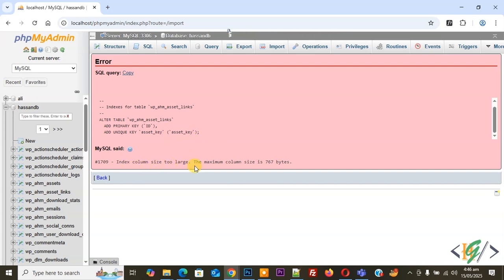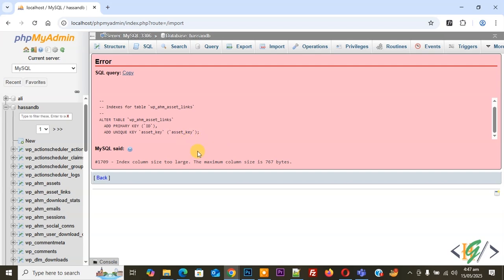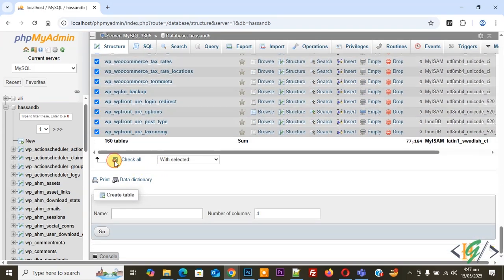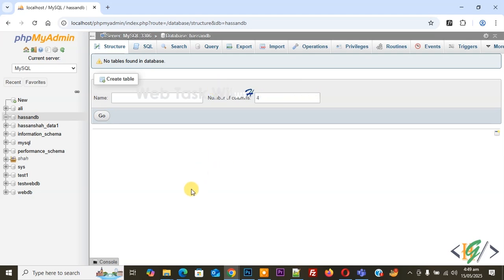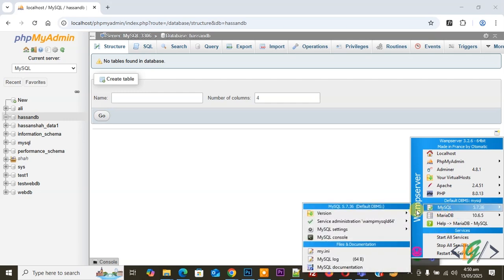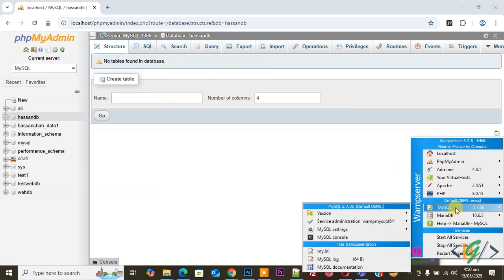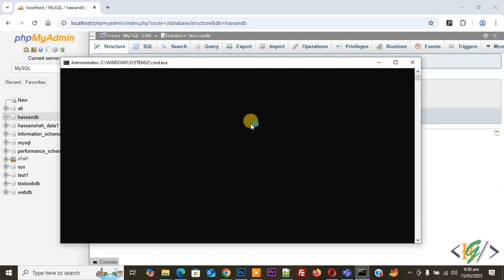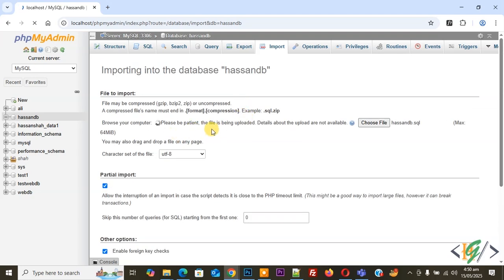How to Fix Index column size too large. The maximum column size is 767 bytes in PhpMyAdmin | #1709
In this phpmyadmin tutorial for beginners you will learn how to fix error #1709 - Index column size too large . The maximum column size is 767 bytes. in database phpmyadmin. So when try to import database then show this error so we are going to fix this problem. First drop all tables from database. And we are using mysql database and we are using wamp server localhost so go to wamp icon then click on it then go to mysql setting then go to innodb-default-row-format = compact AND THEN SELECT DYNAMIC Text from dropdown and after that wamp server restart / start again automatically and your issue will be resolve and then you can import database again in phpmyadmin and database will import successfully.

Hi there! Thank you for being a part of our journey!